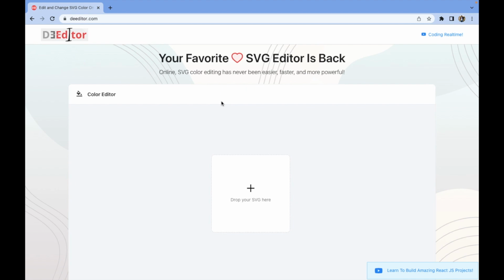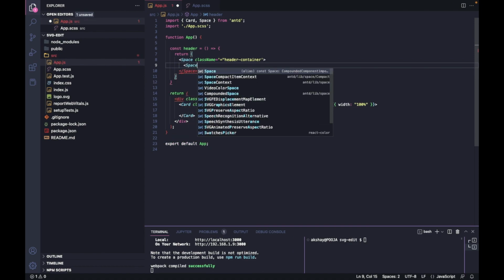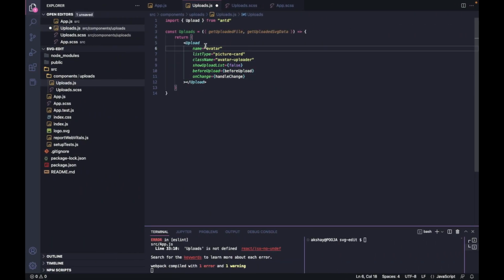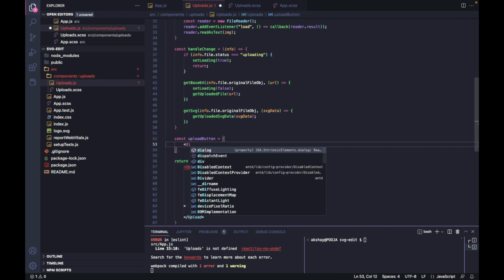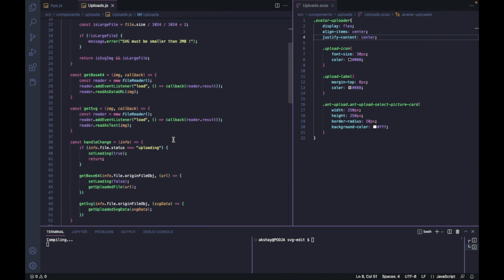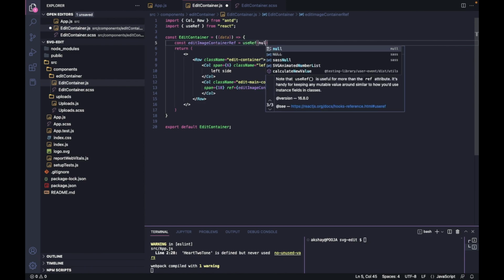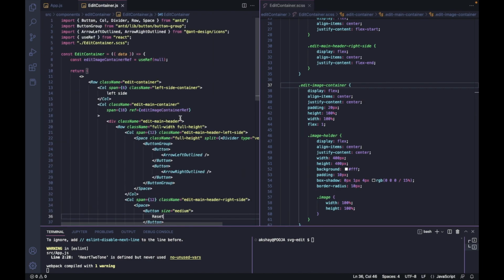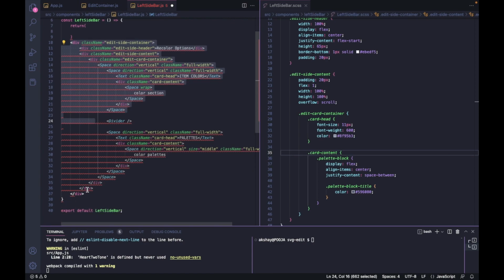SVG Color Editor - Part 1: HTML | CSS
We normally learn concepts, but now it's time to implement it on a real projects. Today, we are going to build an app that allows you to edit svg color and export it in svg and image.

Cool right. Its completely ready to deploy app. You can make this and monetize it to earn income also.

Features:
1. Fetch SVG colors.
2. Apply color palette.
3. Redo / Undo functionality.
4. Reset.
5. Export to SVG and Image.

We will be using React Hooks like useEffect, useReducer, useContext, useState and more.

I hope you will enjoy this video and learn something from it.

Love from Coding Realtime